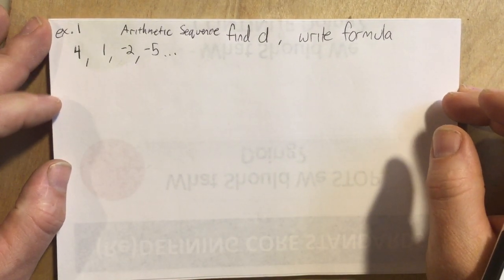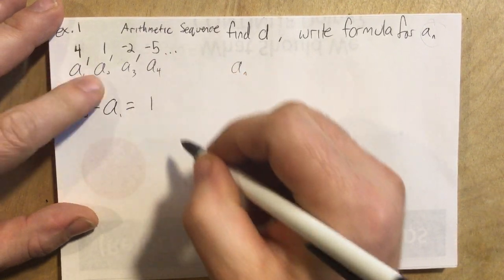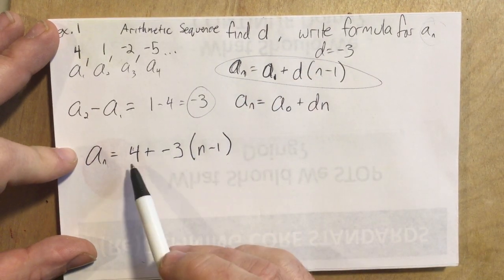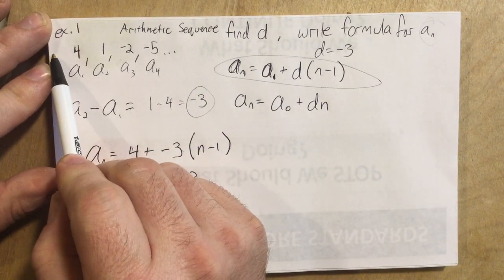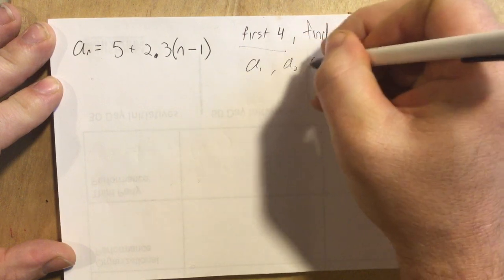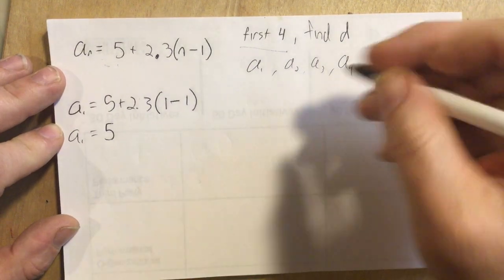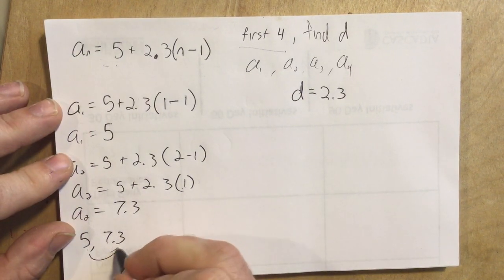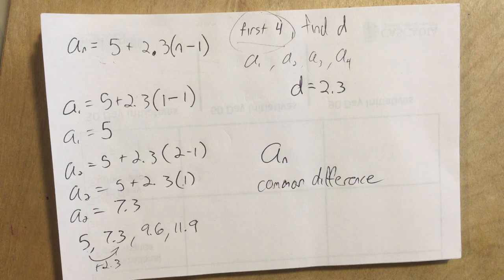Arithmetic sequence example